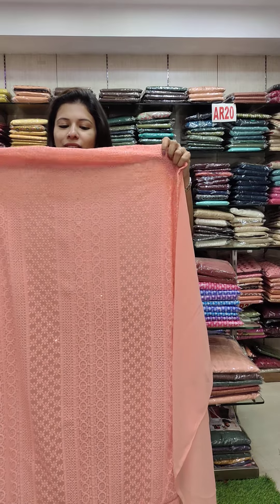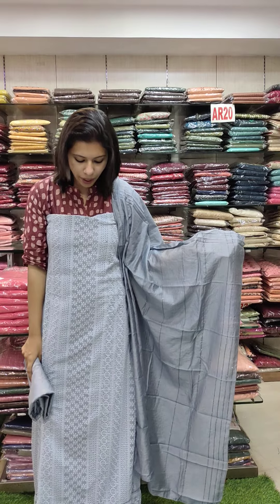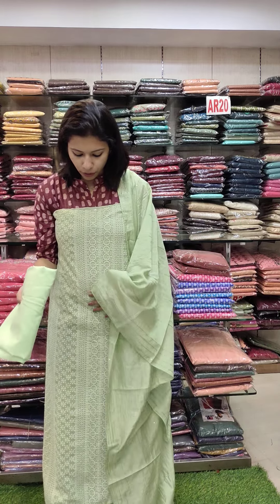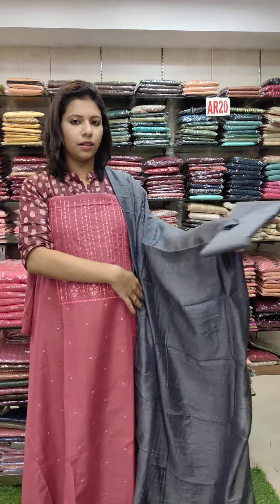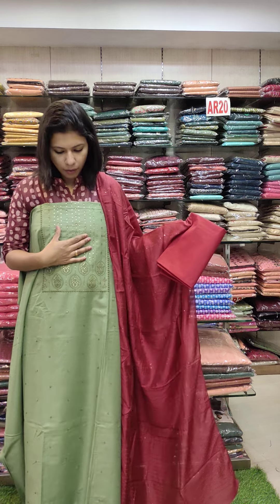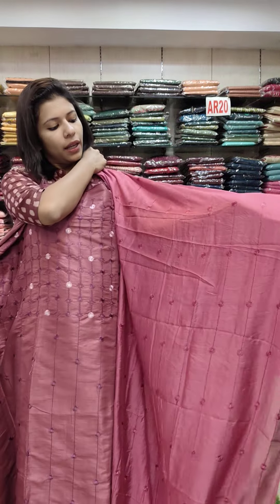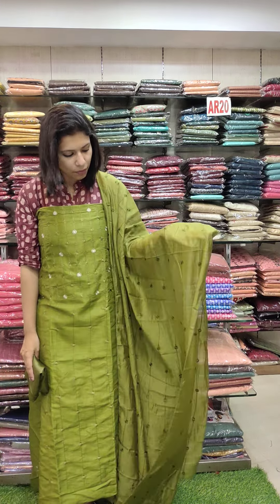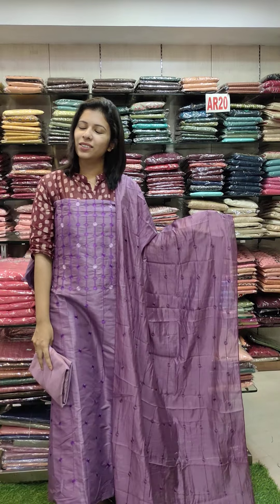GEORGETTE, SEMI SILK MATERIALS 8921540227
SEMI SILK, GEORGETTE, SEMI KHADI SILK OFFICE WEAR SALWAR MATERIAL COLLECTION 🎉🎉